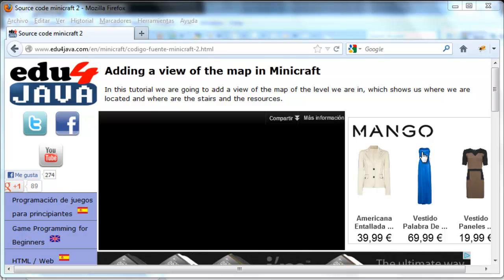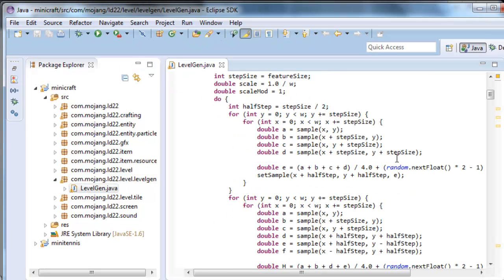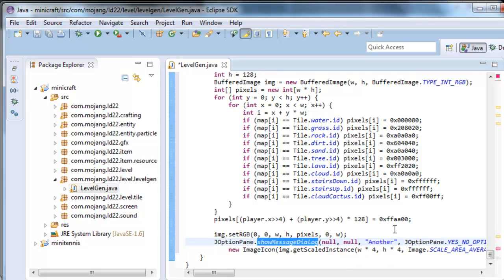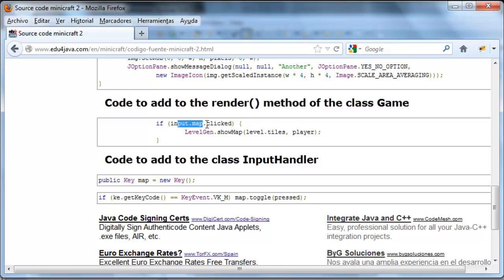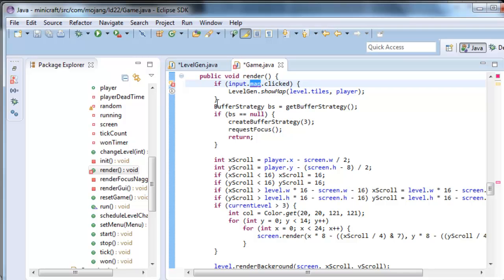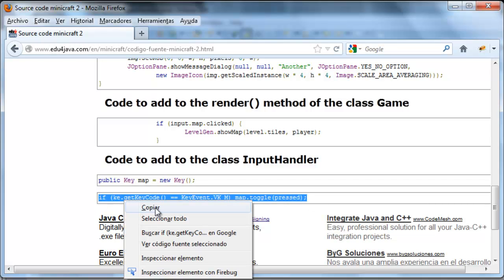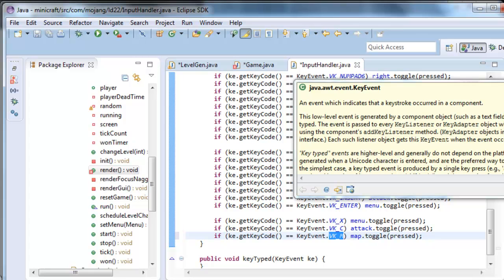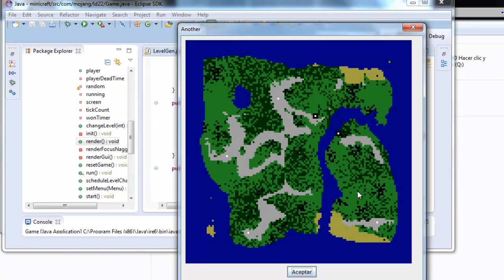Adding a view of the map in Minicraft. Source code Minicraft 2